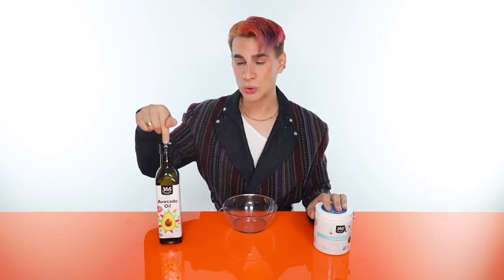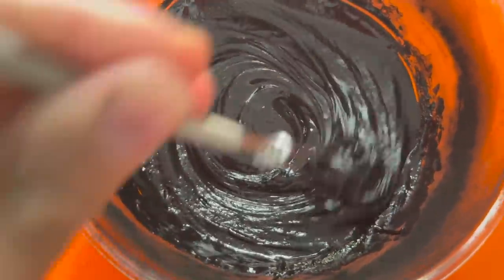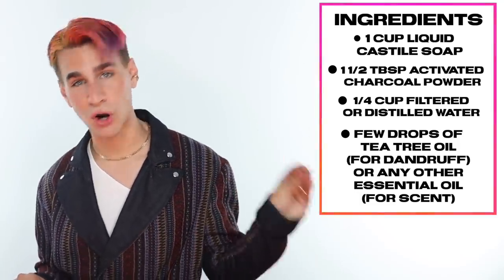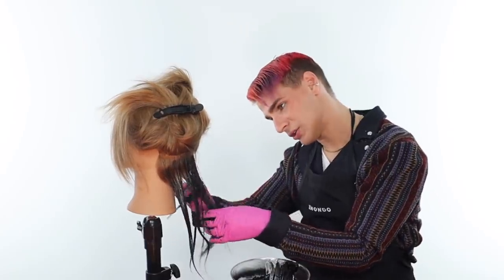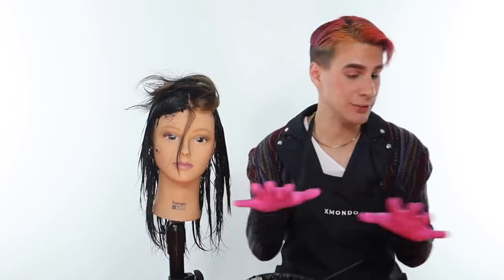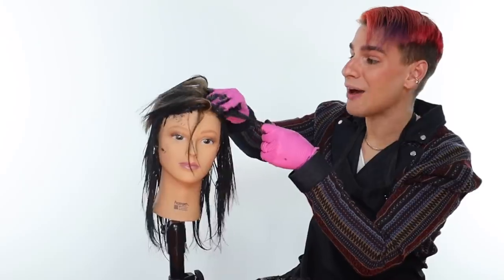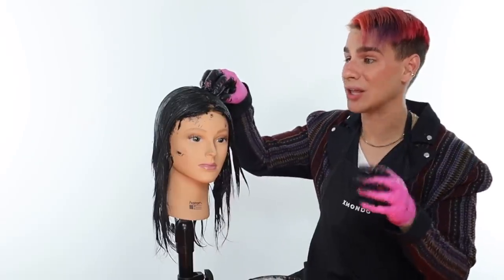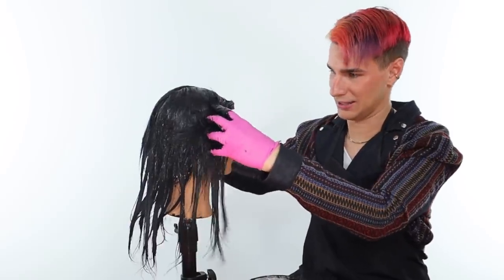Can Charcoal Make Your Hair Healthier AND Color It?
Hi Beautiful! Today we check out the benefits of charcoal and even attempt to use it to color hair. The results were definitely not what I was expecting...